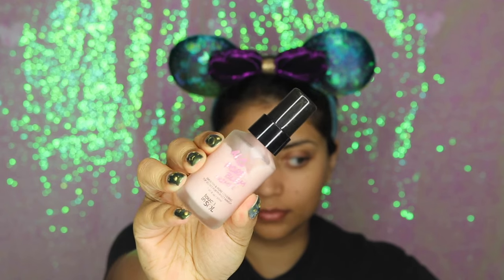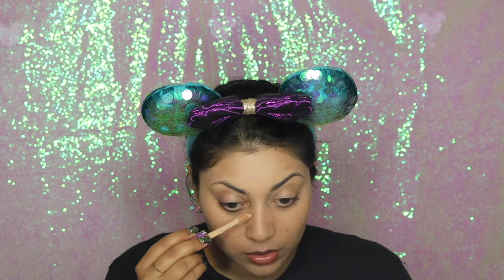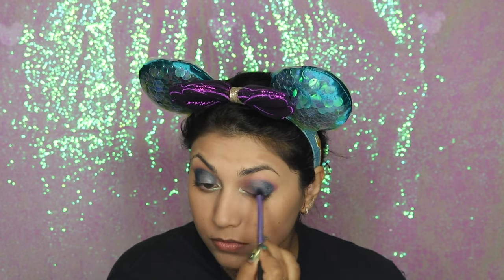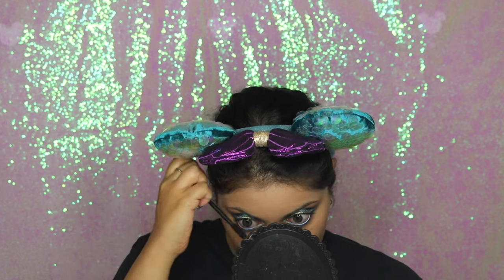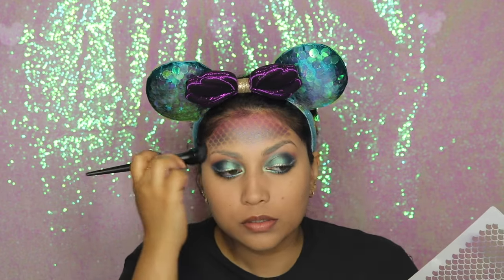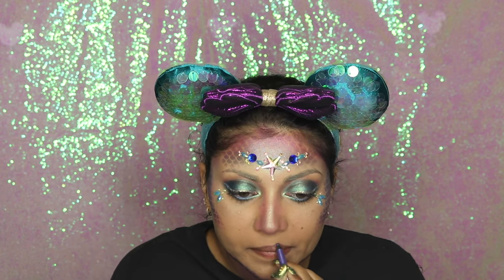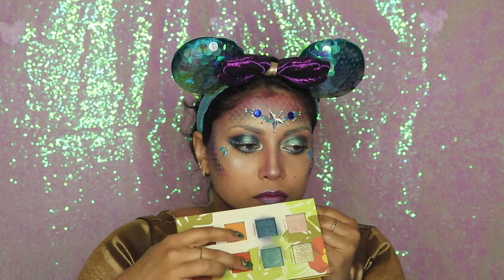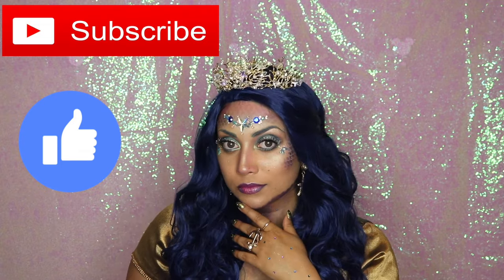Amphitrite Goddess of the Sea Mermaid Halloween Makeup Tutorial!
OPEN ME!!! :)

This is my Halloween look for this year!
What are you dressing up as for this Halloween?

Makeup Used:

Becca Shimmering Skin Perfector “Prosecco Pop”
Benefit Hello Flawless Oxygen Wow Foundation – (no shade name)
Tarte Shape Tape Concealer – “Light Medium hojey”
Pretty Vulgar Concealer – “Under Cover”
Becca Hydramist Setting Powder
Ofra Cosmetics Highlighter – “You Glow, Girl”
NYX Prismatic Shadows – “Mermaid”
Ciate Eye Lustre Crème Eyeshadow – (no shade name)
Covergirl liquilineblast eyeliners in blue and purple (no shade names)
Alamar Cosmetics Reina Del Caribe Palette
Maybellie Matte Lipstick – “Vibrant Violet”
Maybelline Shine Shot Lipgloss
MannaKadar Hydrating Face Mist

Nails: Orly – Mermaid for Eachother

Sange-VSEZIIXA